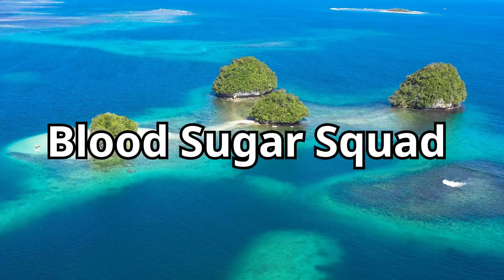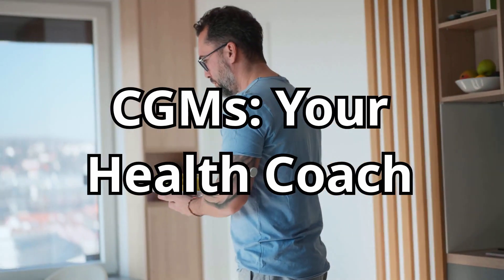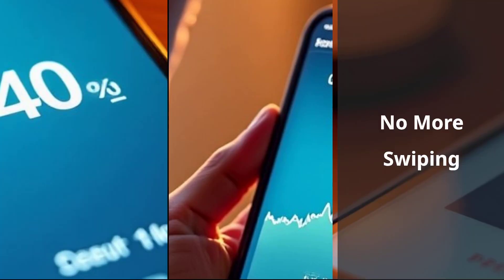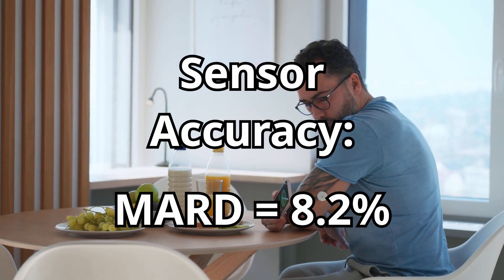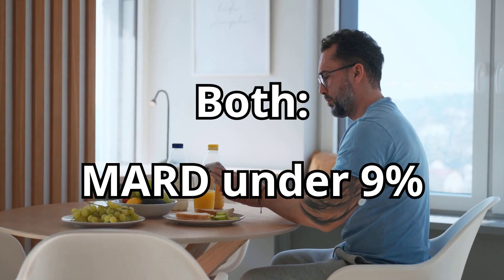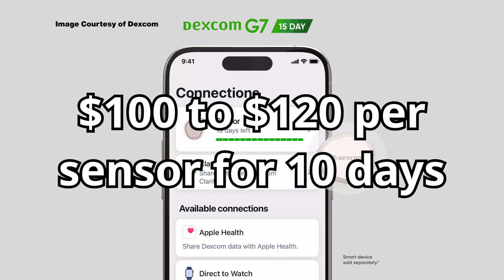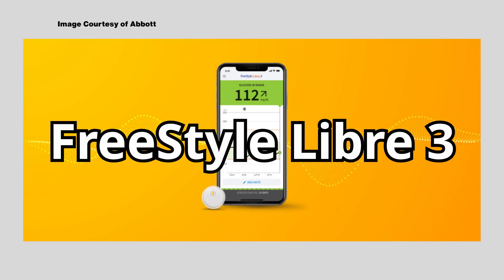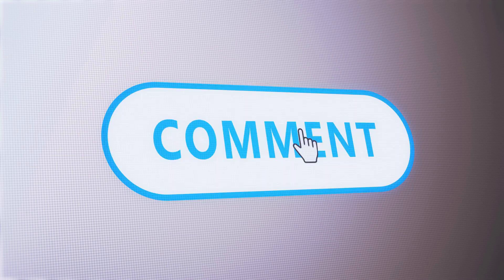FreeStyle Libre 3 vs. Dexcom G7: Which One Wins for Diabetics?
📓 Blood Sugar Squad Diabetes Logbook

FreeStyle Libre 3 vs. Dexcom G7: Which CGM Wins for Diabetics?
Struggling to choose between the FreeStyle Libre 3 and Dexcom G7? We break down accuracy, cost, comfort, and key features to help you pick the best CGM for your needs!

🔍 In this video, you’ll learn:
✅ How CGMs work (and why they’re a game-changer for diabetes management)
✅ Libre 3’s pros & cons – tiny size, 14-day wear, no scanning needed
✅ Dexcom G7’s strengths – predictive alerts, fast warm-up, smartwatch compatibility
✅ Real-world accuracy tests – how they compare to fingersticks
✅ Cost & insurance tips – which one saves you more money
✅ Comfort & wearability – which sensor stays put (and feels invisible)

💡 Bonus: Tips to maximize your CGM’s performance and avoid common mistakes!

Timestamps:
00:00 – Intro
00:32 – Segment 1: What Are CGMs
01:32 – Segment 2: Libre 3 Overview
02:46 – Segment 3: G7 Overview
04:08 – Segment 4: Accuracy & Performance
04:58 – Segment 5: Cost & Insurance
05:42 – Segment 6: Comfort & Wearability
06:21 – Segment 7: Which One?
06:53 – Quick Tips
07:34 – Outro

Some b-roll licensed via Shutterstock